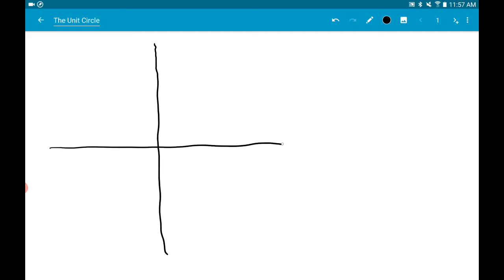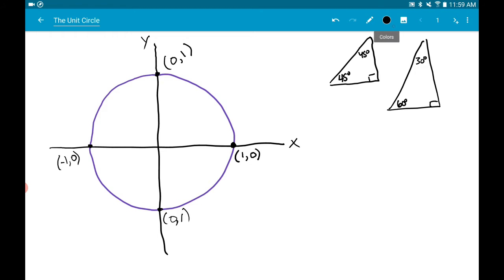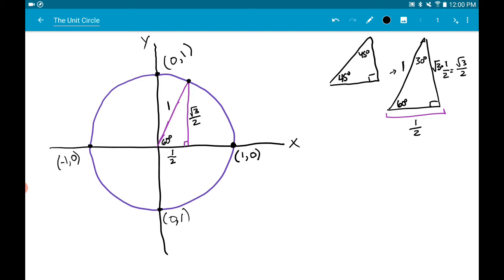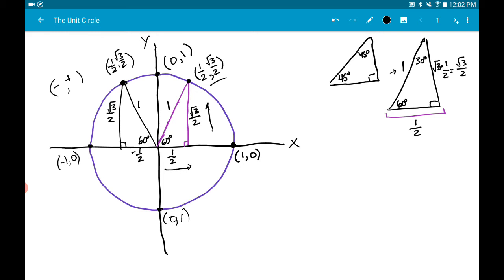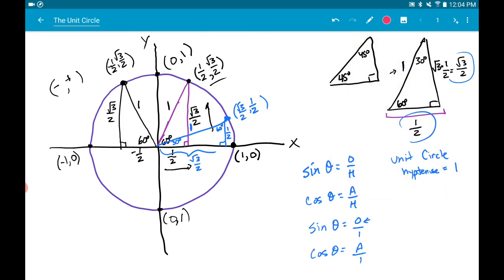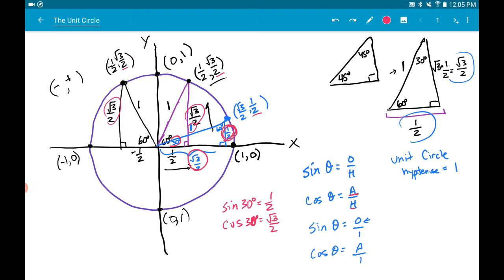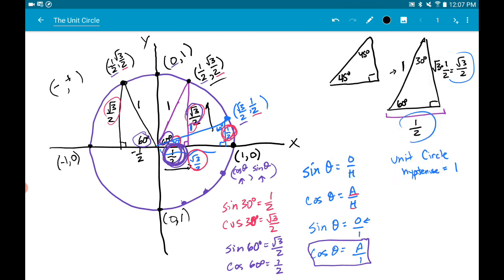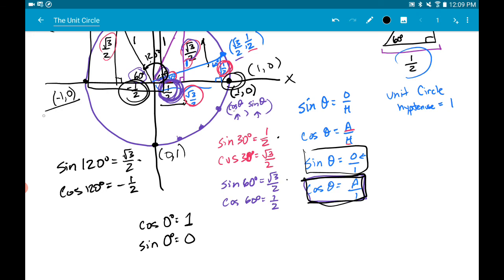Unit Circle Intro